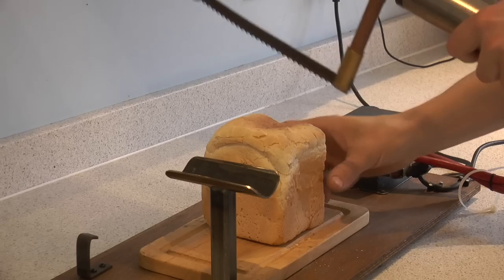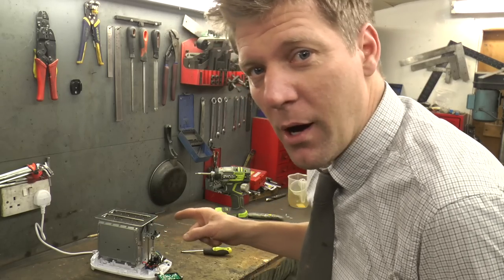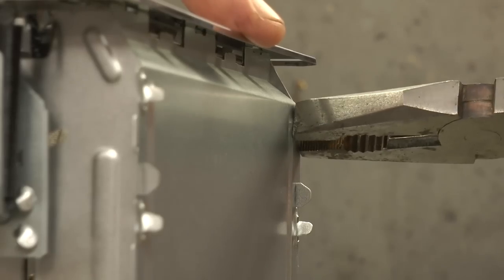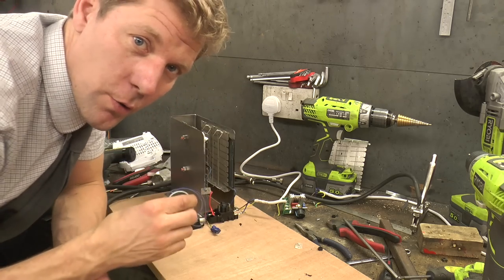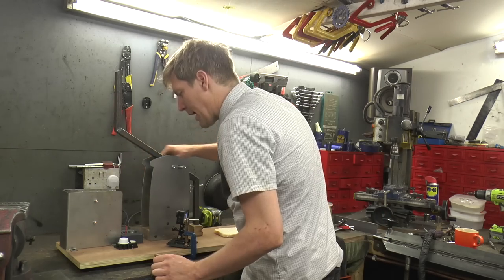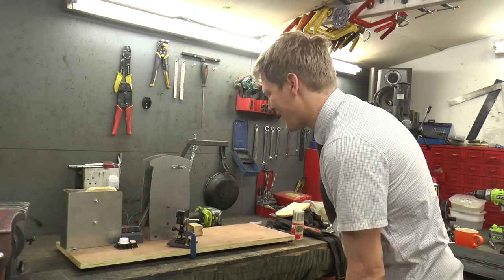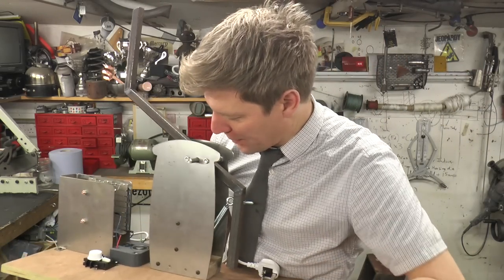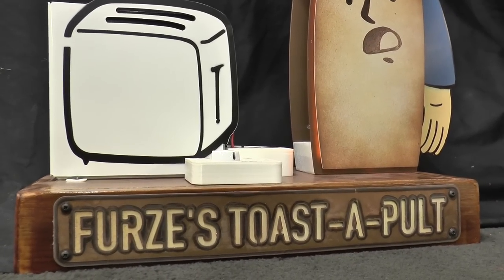I made a Catapult Toaster, CATCH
How far does your Toaster chuck!!!

Music

The 1st and 2nd tracks are by "21 Taras" 1sr track is called "Sleep Softly" and 2nd "The Ego and the Universe" more on them here

The Last Track is called "Street Rat" and is by "Bedspin" more on them